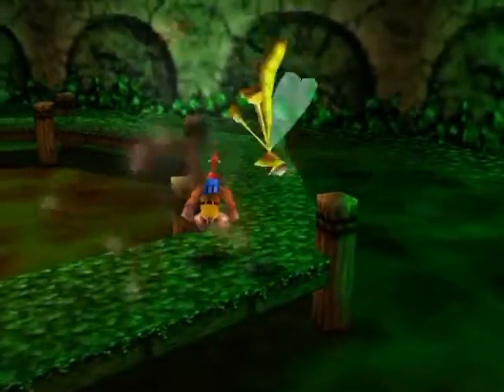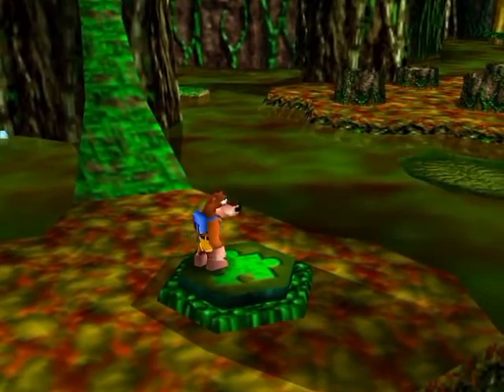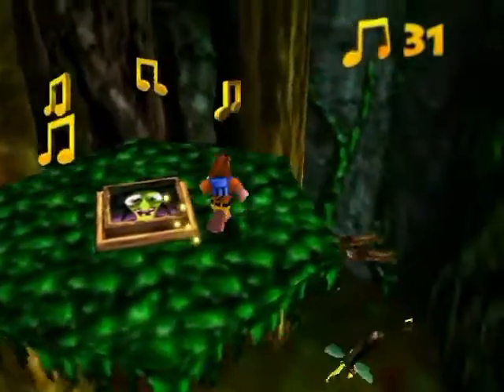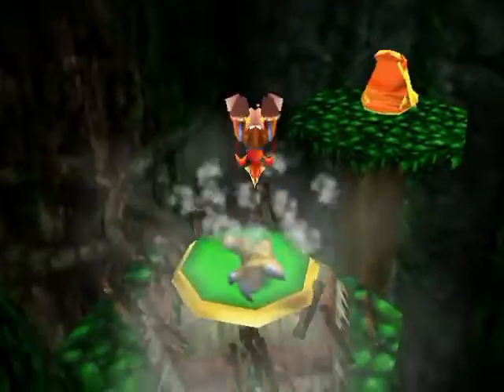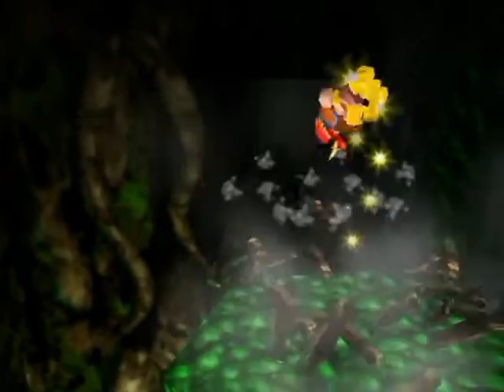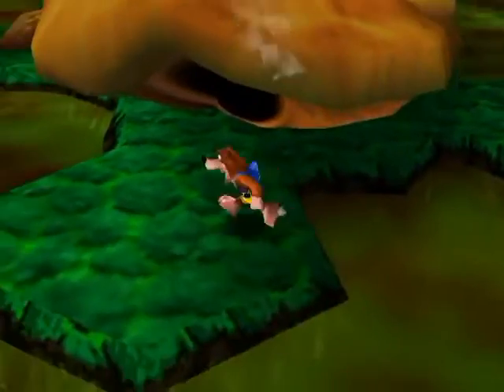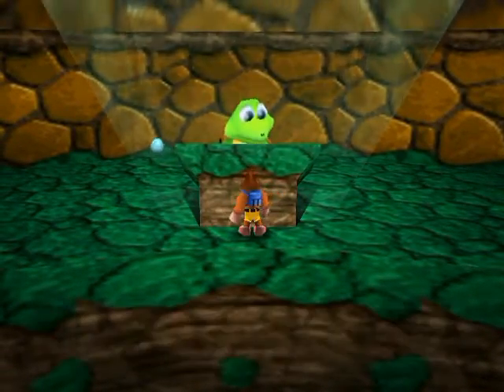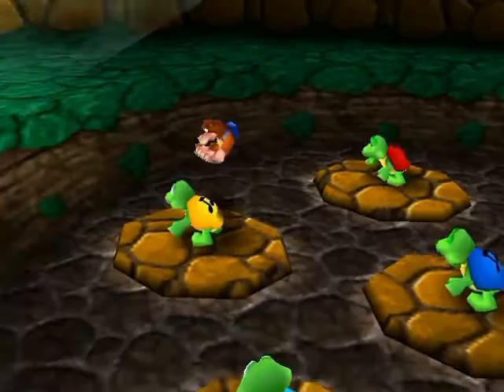Banjo-Kazooie Walkthrough Part 7: Mire Choir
Bubblegloop Swamp is the beginning of worlds having some real-deal difficulty as some things here will test you. But none shown this part that will test you more. than the turtles!!! Literally. ;)